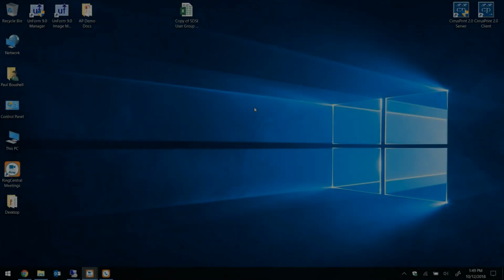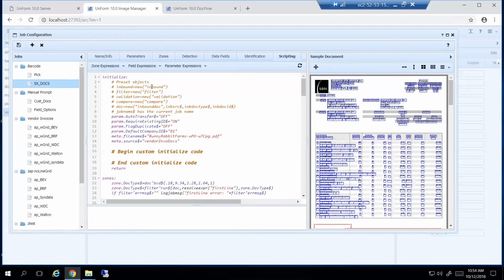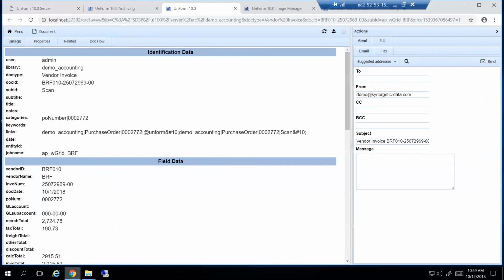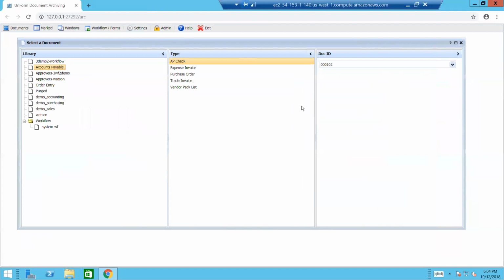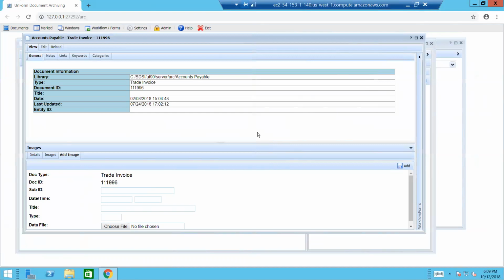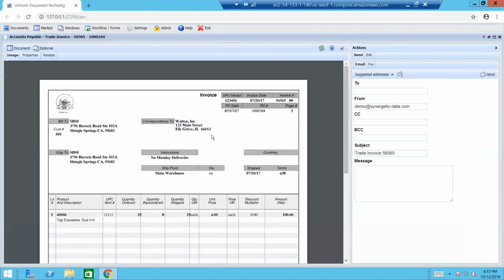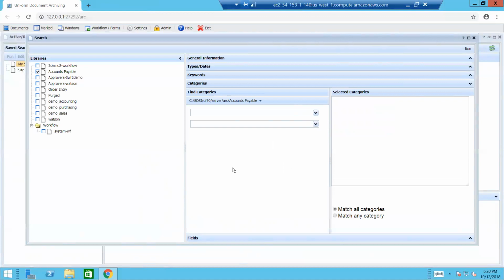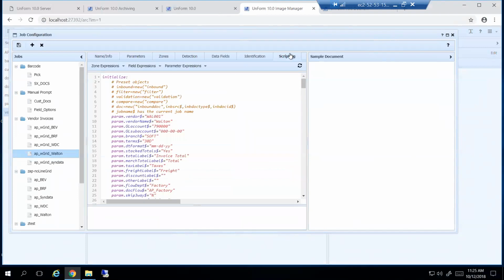PB UnForm v10 demo 12 Oct 2018